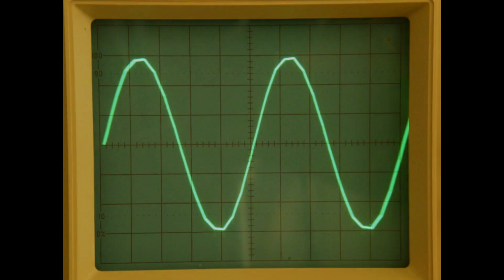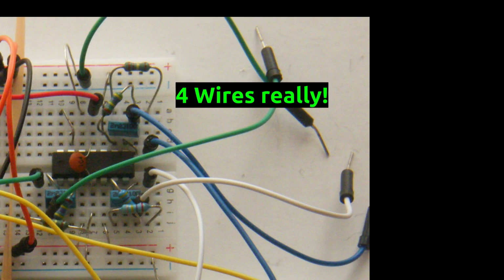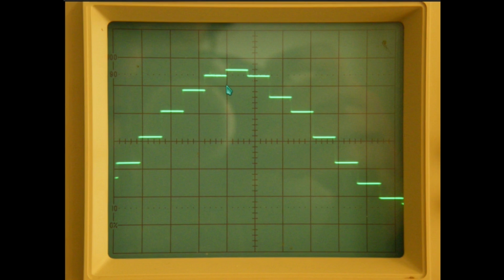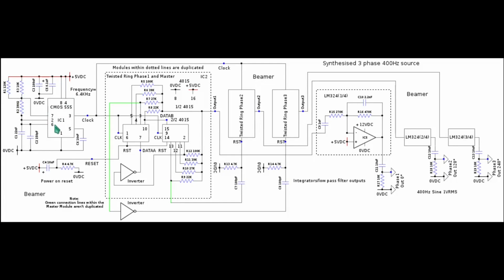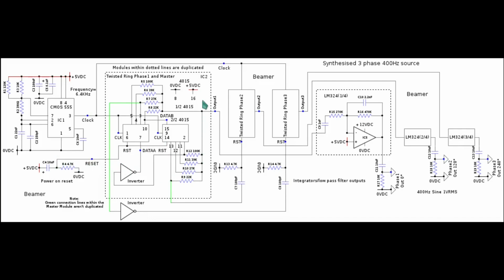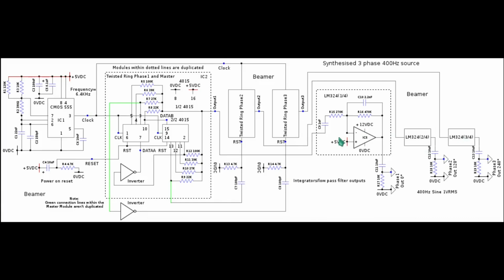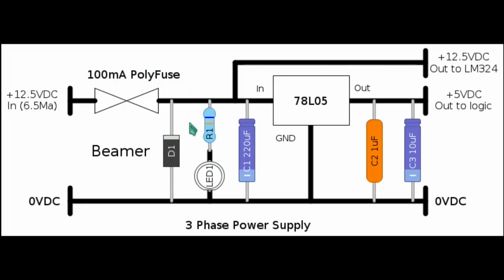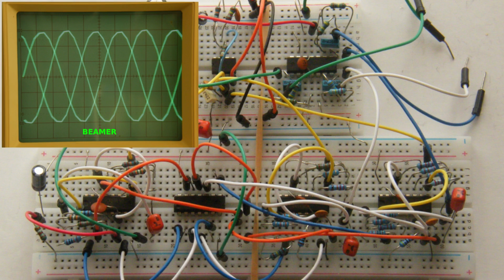Polysynth makes 3 Phase Source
In this video, I have applied my Arbitrary Waveform Generator (the subject of a prior video), experimentally, to create a basic 3 Phase (sine wave) Generator, effectively making a simple 400Hz Polysynth source. The wave shapes are good sine waves, however, the 120° phase displacement isn't as accurate as I would like, and will be the subject of an update. As these waves are AWG derived, each wave source could be (within a range) of a completely different shape. Naturally, the fundamental frequency can also be changed. This 3 phase source could be of interest to anybody experimenting with used airborne/military equipment and Synchros, Servos and resolvers etc., (rotary transformers) via 3 Power Amps. However, I don't know the amount of phase error that's acceptable (if any) - please comment if you know.

0:0 Introduction
01:08 Essential old equipment
01:54 Breadboard flyover
04:28 400Hz Confirmation/Phase measurement
08:15 Circuit Diagram explanation
17:37 Power Supply circuit explanation
19:02 Phase Angle Calculations
20:55 Conclusion

**Please help me purchase components for more projects/repairs. To make a donation